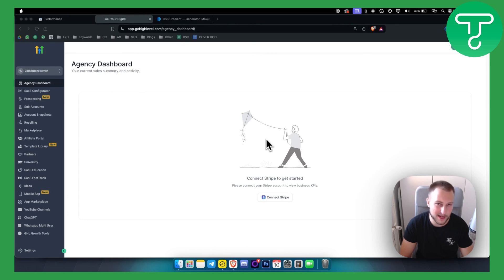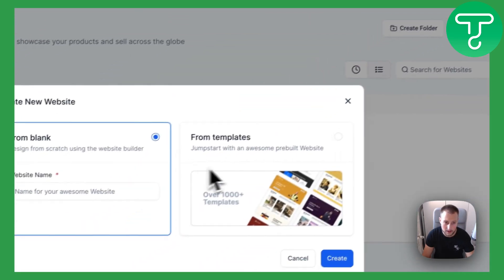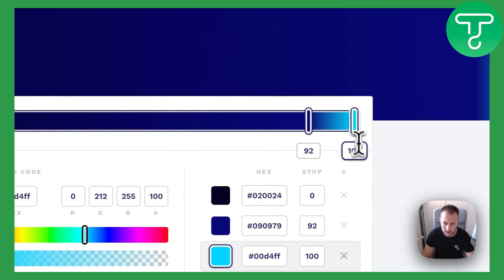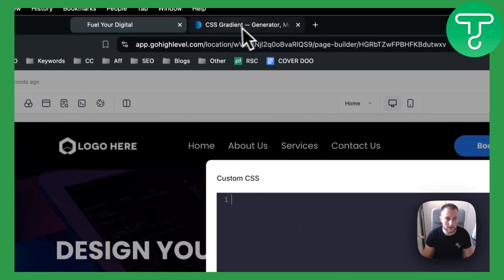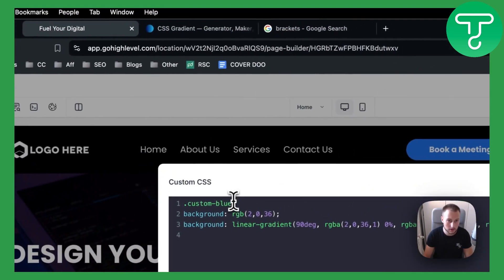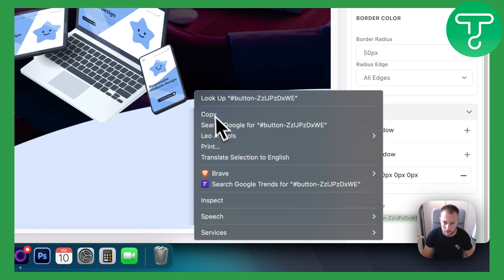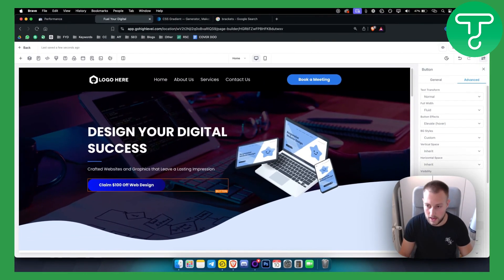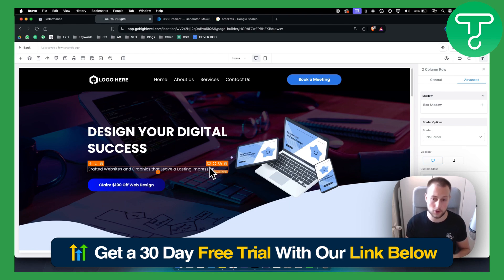CSS Gradients in HighLevel (GoHighLevel Tutorial)